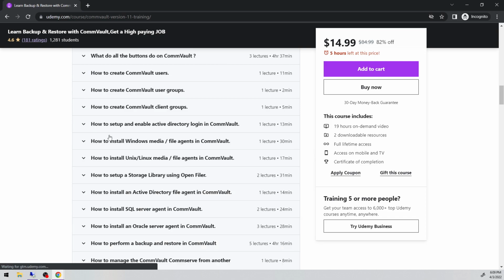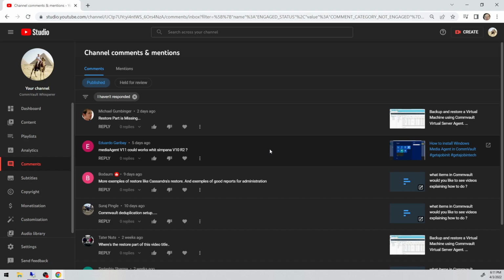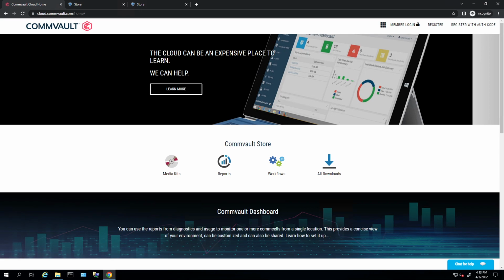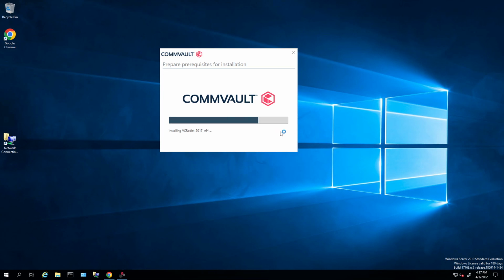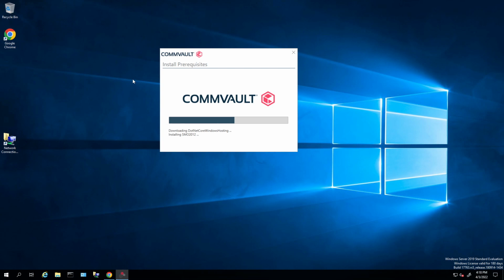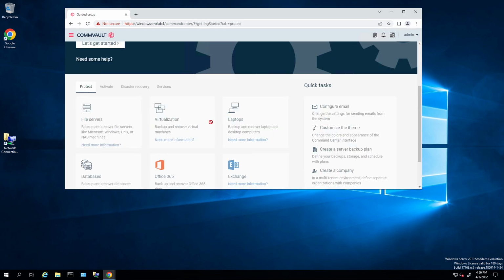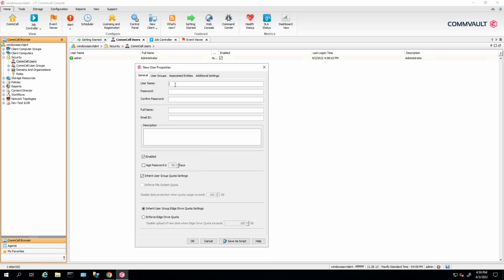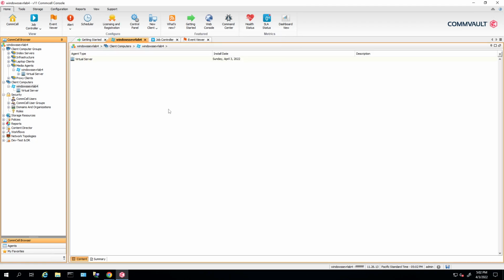COMMvault answer questions from subscribers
Please consider enrolling in my udemy course